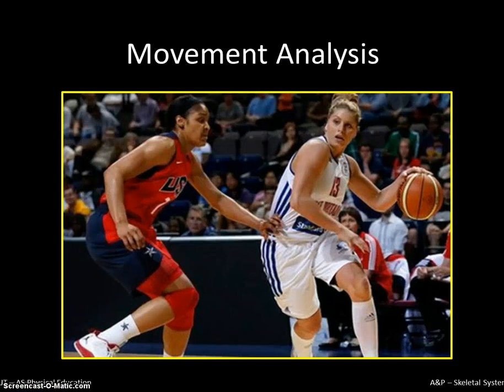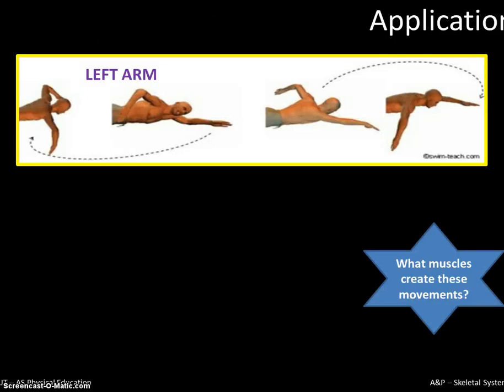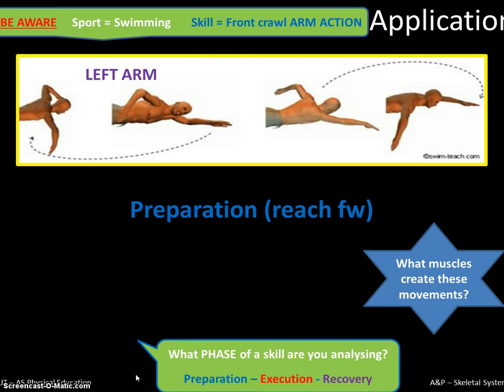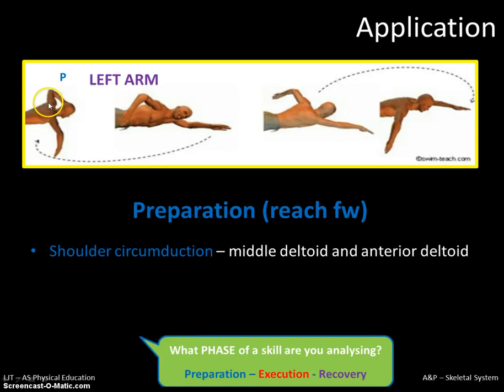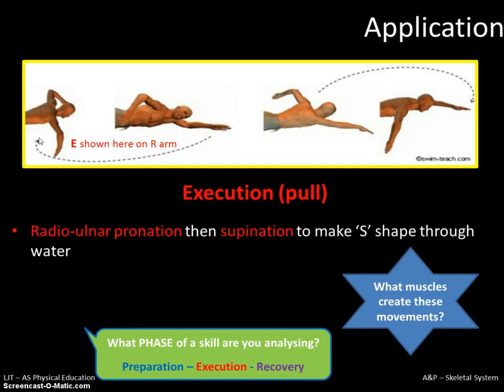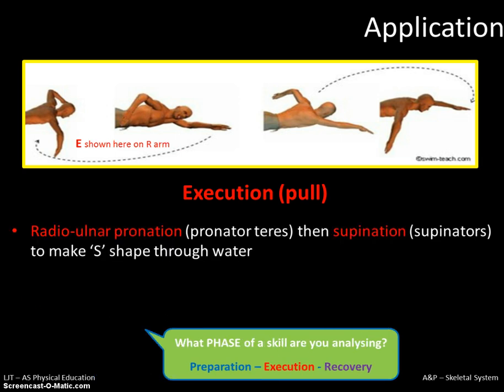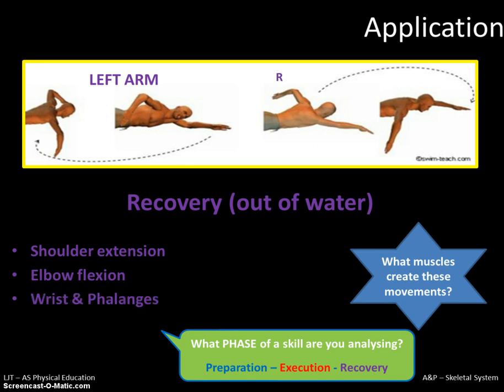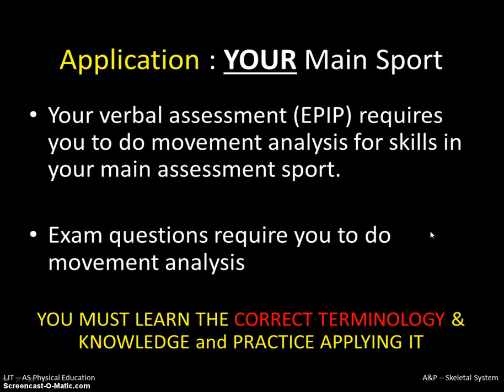A&P 5 - Movement Analysis Video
Use your knowledge of bones, joints and muscles to analyse motor skills.
This video goes through an example. Being able to do a movement analysis is important for your EPIP and for exam questions.